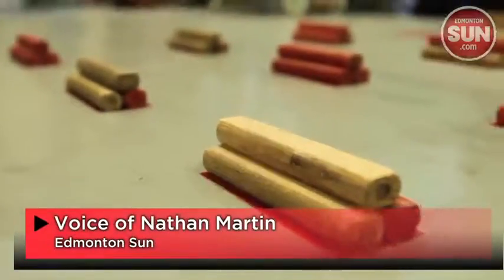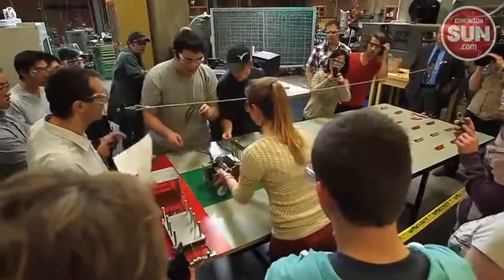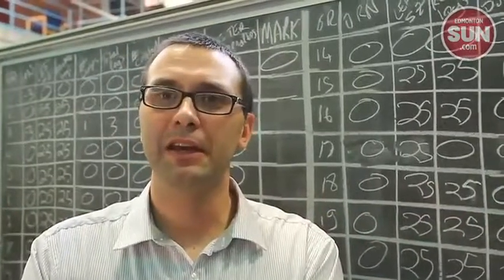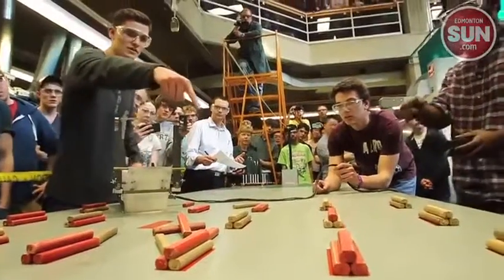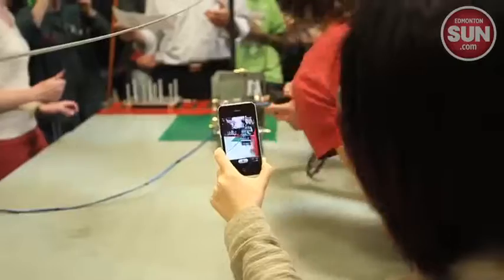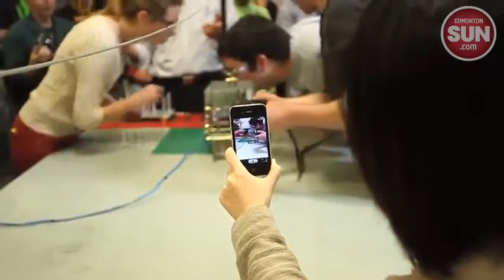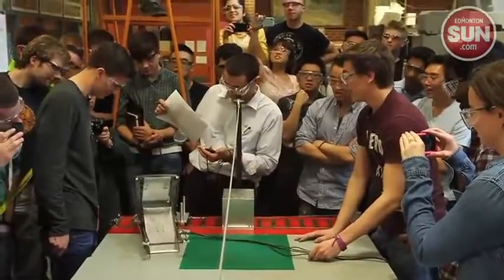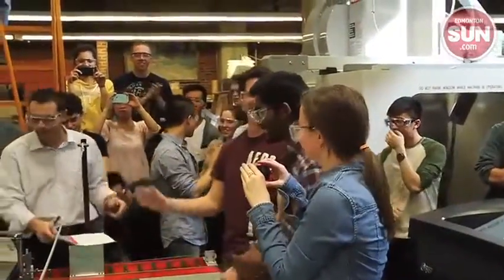U of A students build log movers